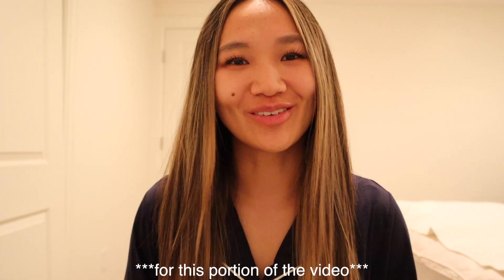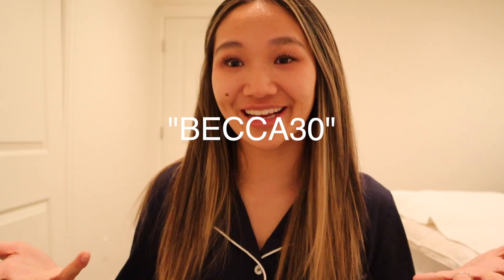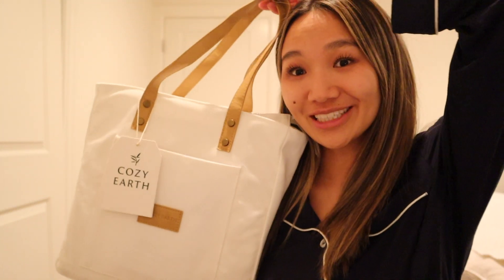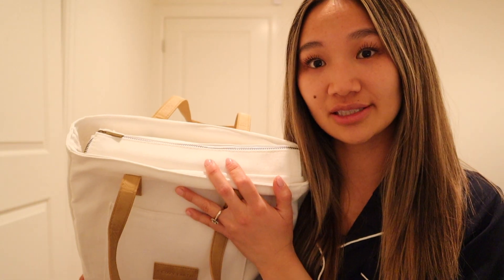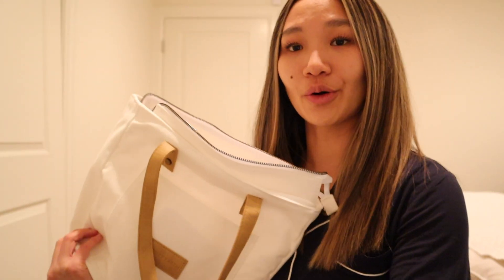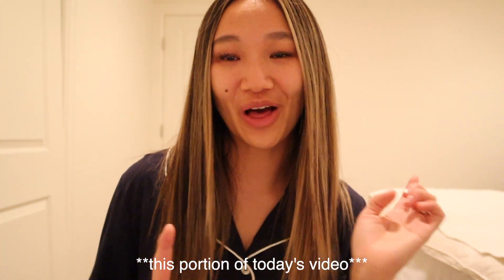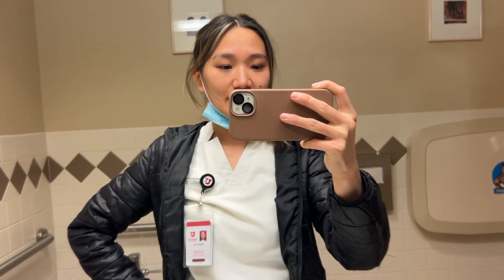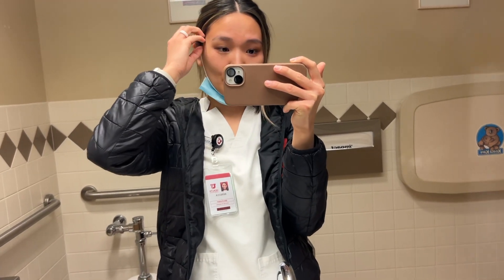DAY IN THE LIFE: nursing school last clinical, presentation, meals, + more!!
DAY IN THE LIFE: nursing student clinicals, presentation, meals, + more!!
(I got size XS)

**Sorry about the video editing between 3:42-3:52**

amazon storefront

Hi friends! In todays video I take you along on a typical day in my life during a day I have clinicals! On this day, it was my last clinical rotation for the semester (next I will be in simulation), I got ready for the day, went to clinicals, presented in post conference, and then studied and volunteered! I know many of you wanted a day in my life vlog so I hope you enjoyed and got some idea into what a typical day in the life looks like!

Hi! I post everything from family, to lifestyle, college, nursing school, and everything in between!!

age: 21
editing software: final cut pro
where do you live? UT
camera: canonM50!
major: nursing

Thank you from the bottom of my heart for all of your support.
~~Becca